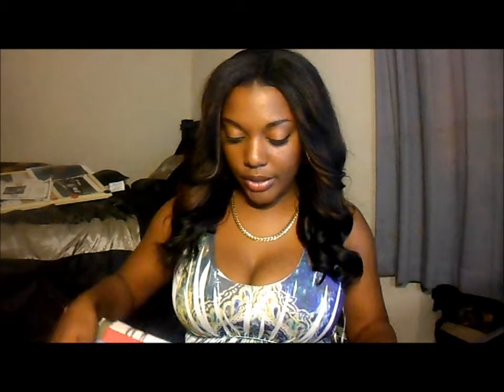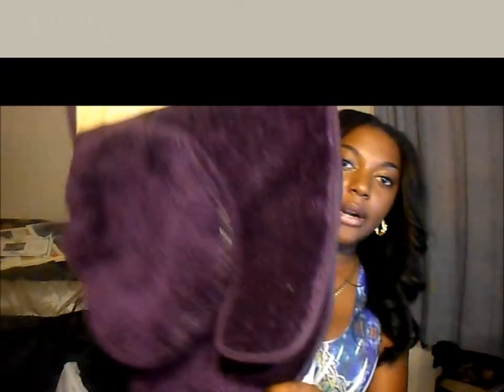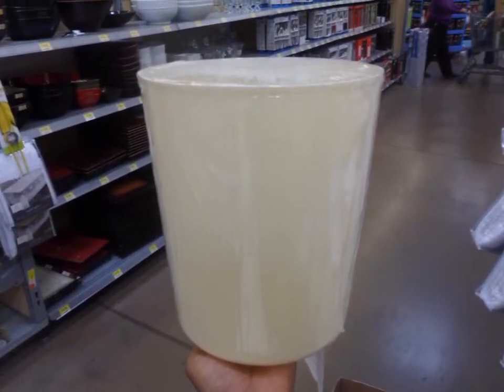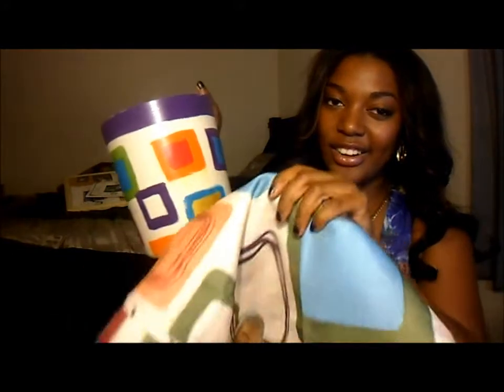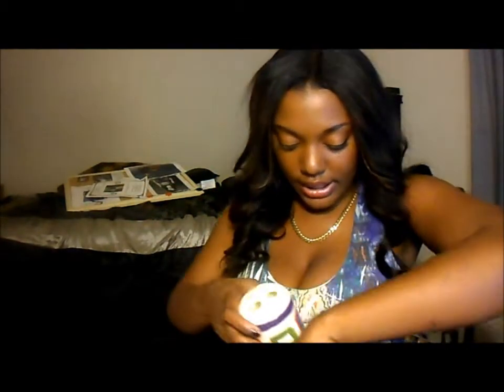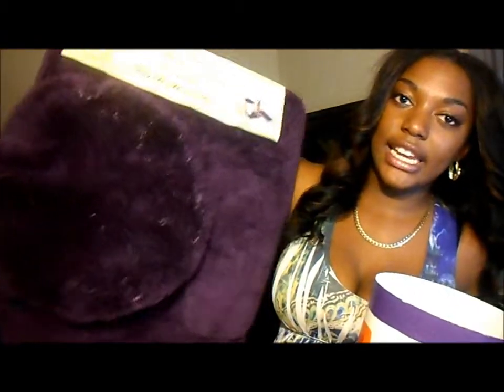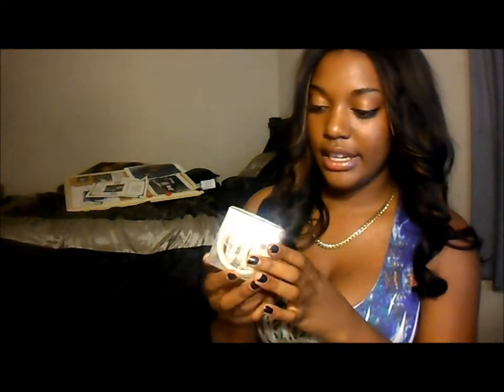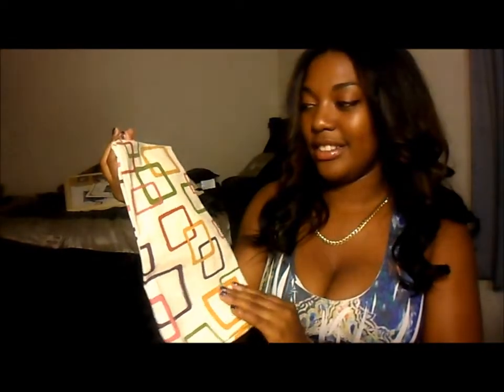Design on a Budget: Bathroom